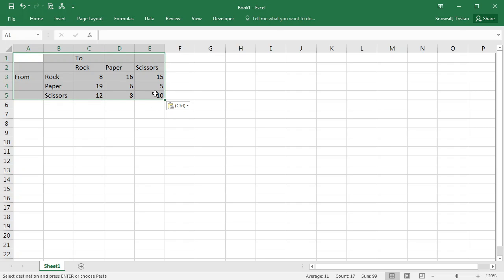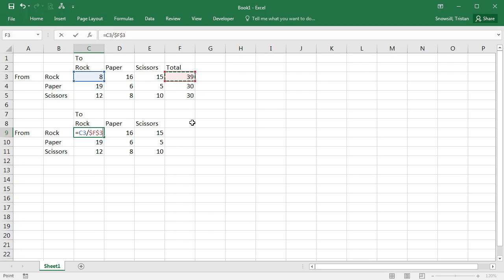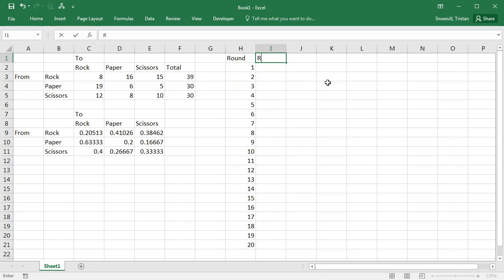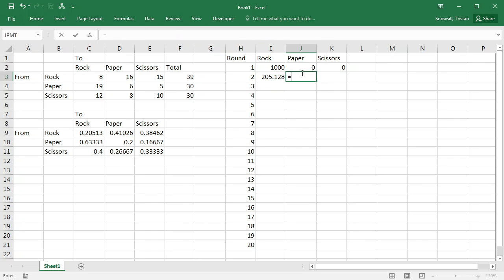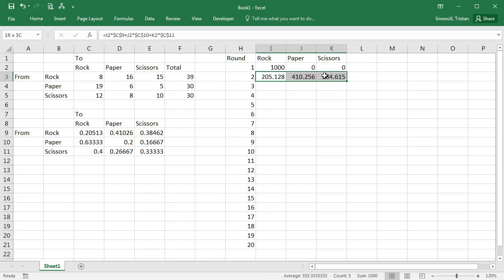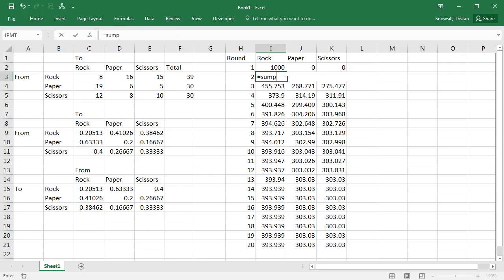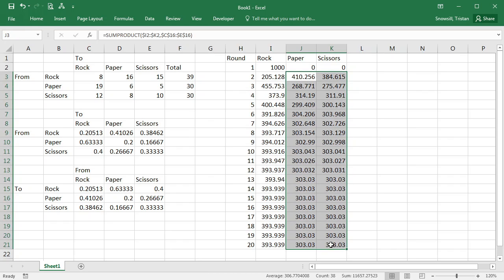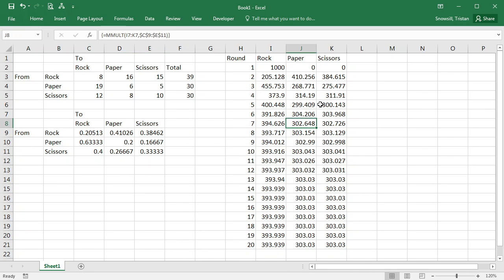Markov cohort simulation in Excel - Rock-Paper-Scissors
In this short video I show how to implement a Markov cohort simulation in Excel for the rock-paper-scissors game as described in